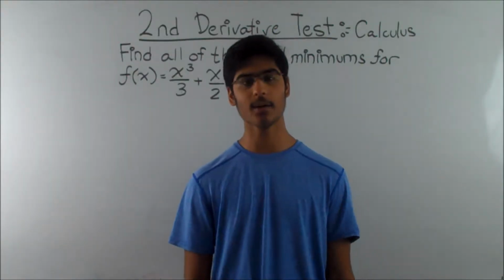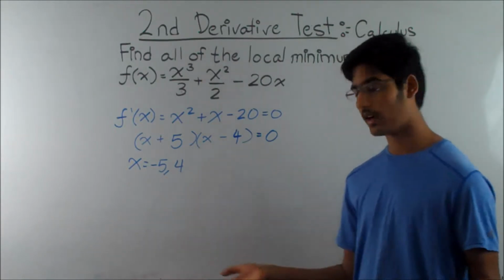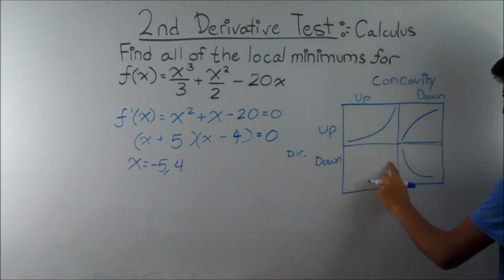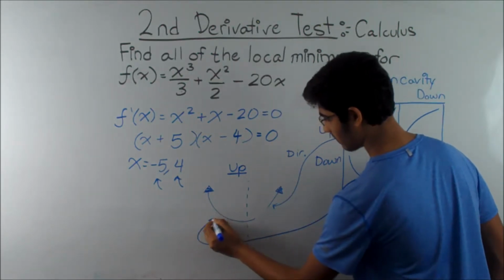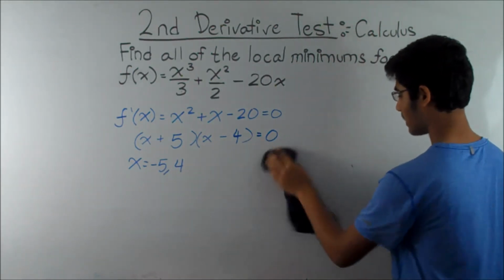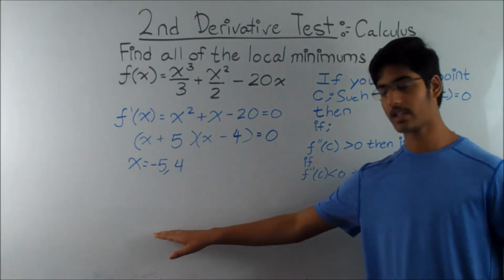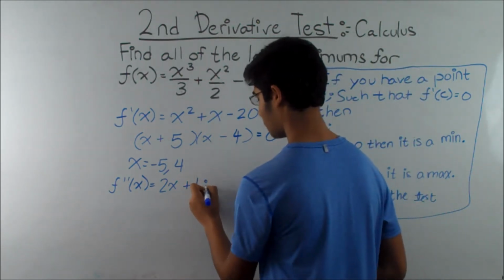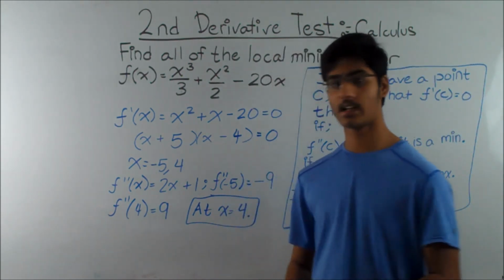2nd Derivative Test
2nd Derivative Test